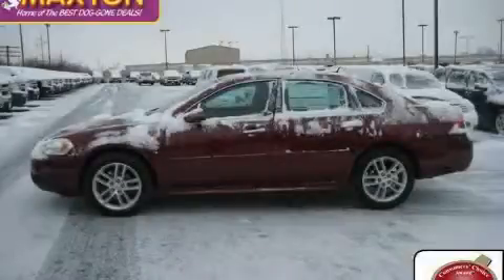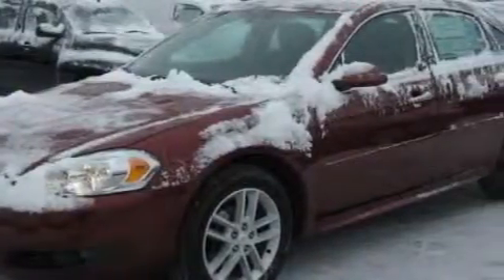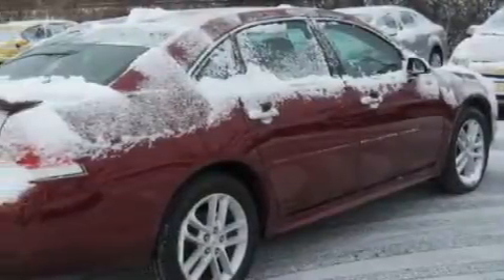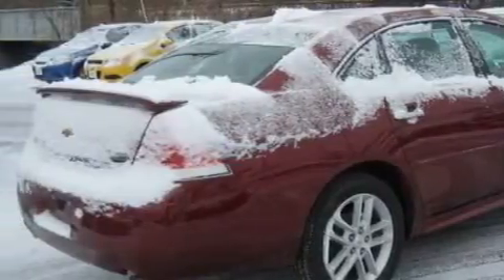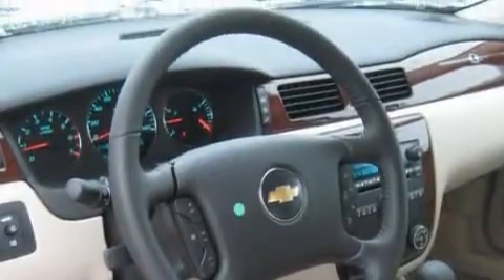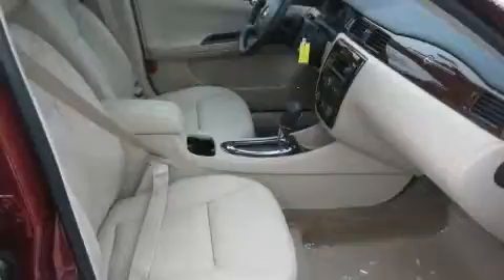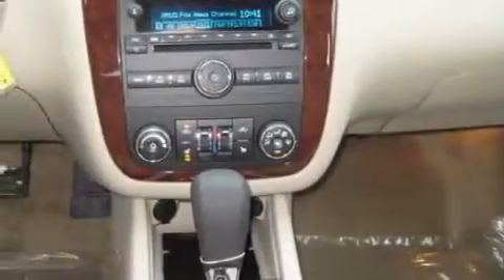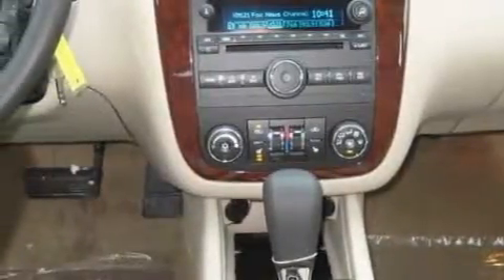2010 Chevrolet Impala Worthington OH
Year: 2010
 Make: Chevrolet
 Model: Impala
 Engine: 3.9L 6-Cylinder
 Trans.: automatic
 Exterior: Red Jewel Tintcoat
 Miles: 5
 Interior: Neutral

 2010 Chevrolet Impala Worthington OH